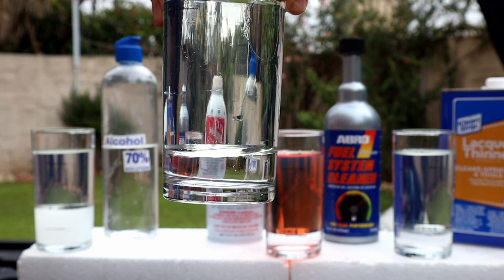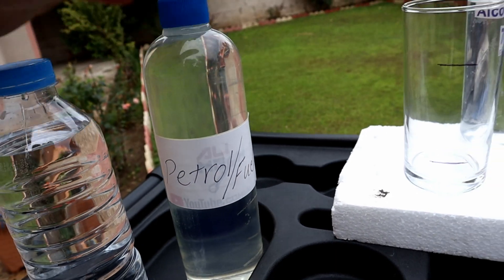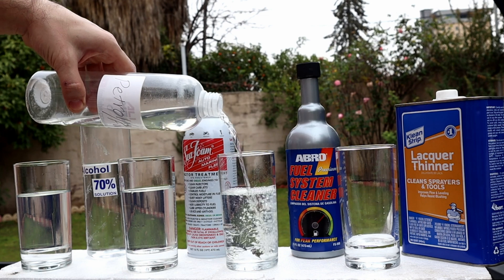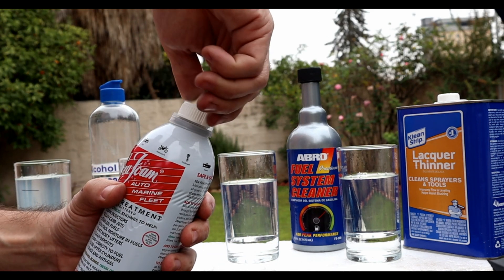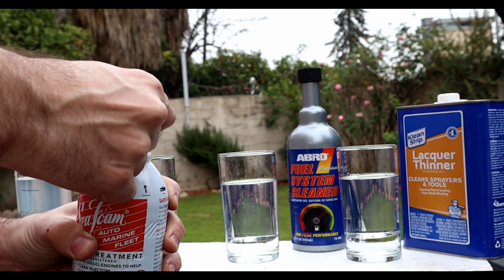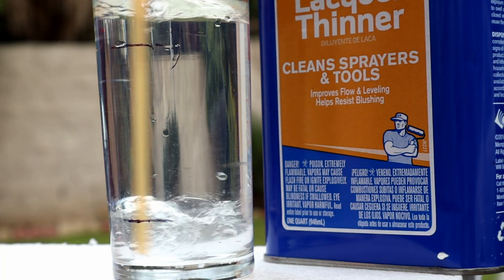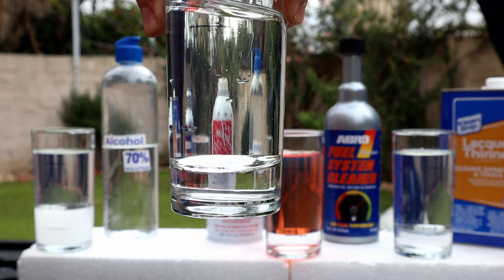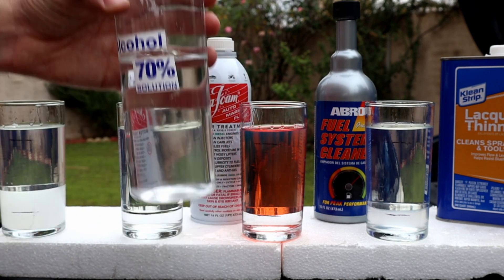What product remove water from fuel tank/how to remove water from petrol tank/water in gasoline tank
In todays video we will see What product remove water from fuel tank, these are some produces that been used for cleaning and some people used to remove water from petrol tank, even if the fuel doesn't contain water, the air moisture will condensate and create water in fuel tank and it will be as a water in gasoline tank
so in todays experiment we will see how to remove water from petrol tank in an easy way without dropping the fuel tank

Lacquer Thinner
Sea Foam SF-16-2PK Motor Treatment

water in gasoline/petrol tank causes so many problem, misfiring, check engine light, and if the water was too much, it will destroy the fuel pump and fuel injectors

the products im gonna use/ Does these gonna removes water from ?
Fuel system cleaner
Seafoam
Lacquer thinner